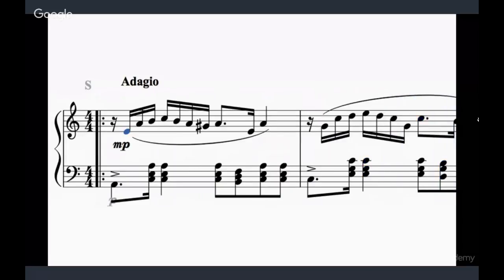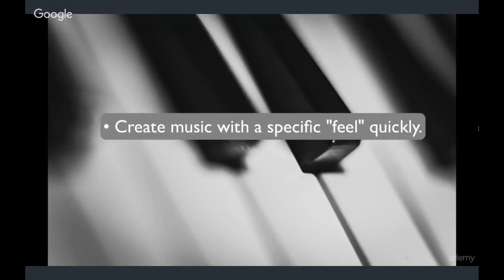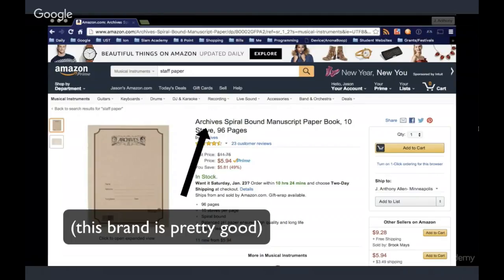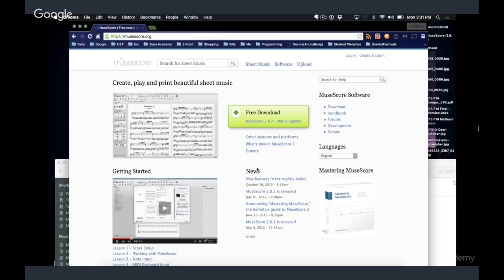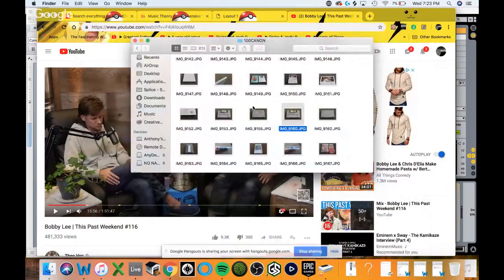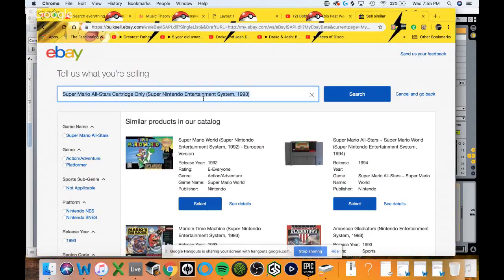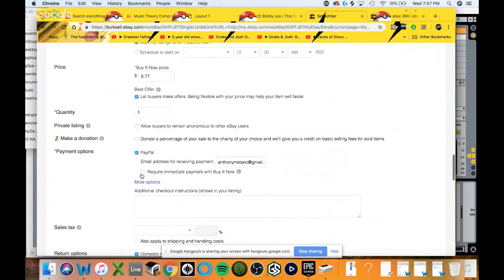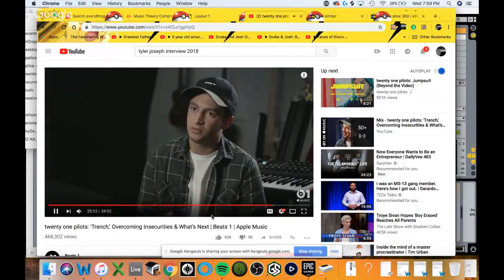Music Theory Practice 1